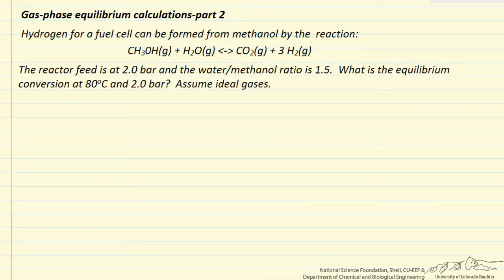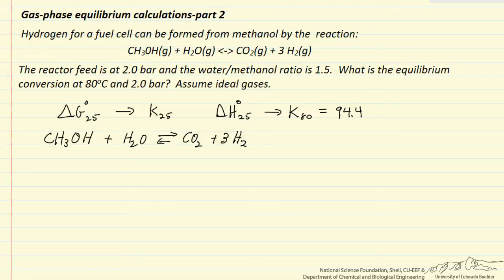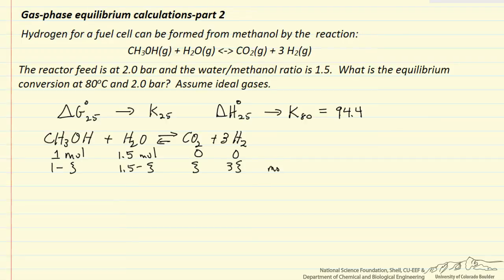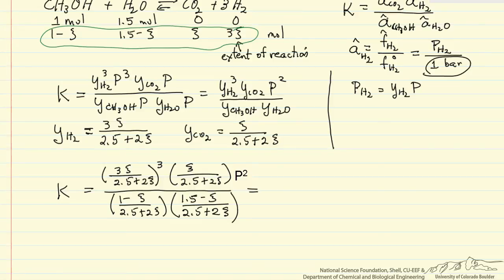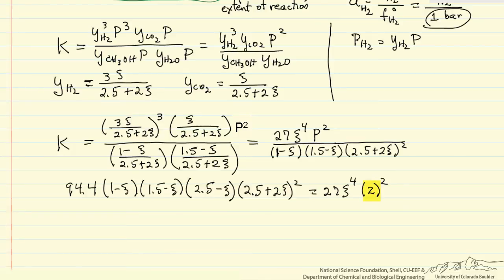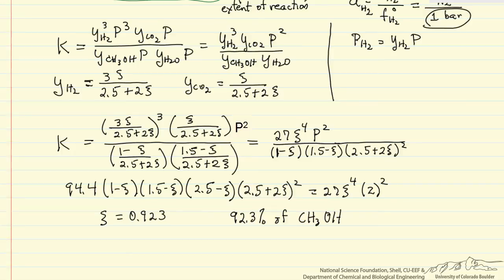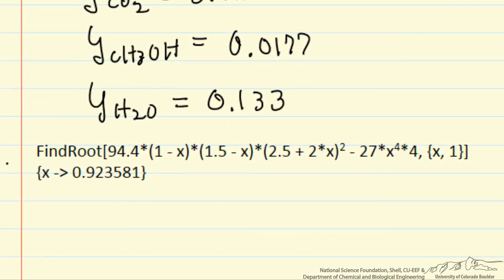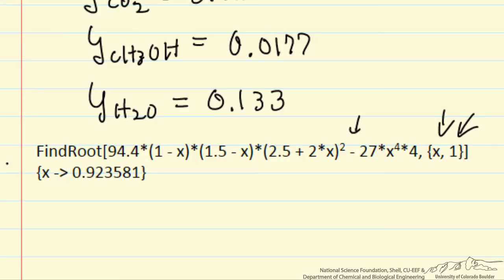Gas-Phase Equilibrium Conversion Part 2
The equilibrium conversion for a gas phase reaction at 80C is calculated using the equilibrium constant determined in part 1. Part 2 of 2. Made by faculty at the University of Colorado Boulder, Department of Chemical and Biological Engineering.